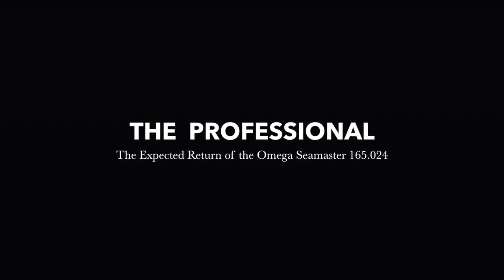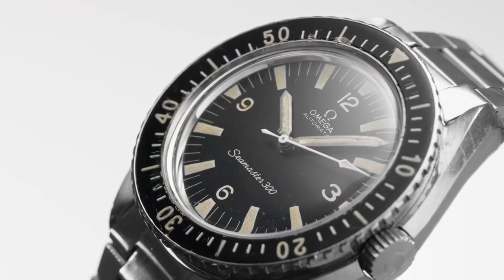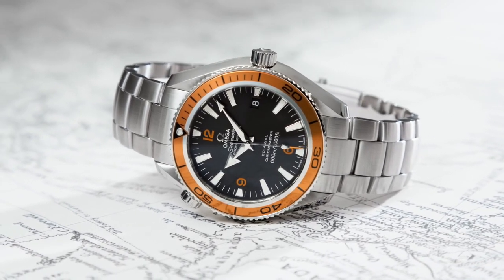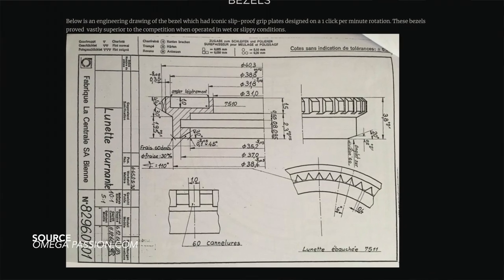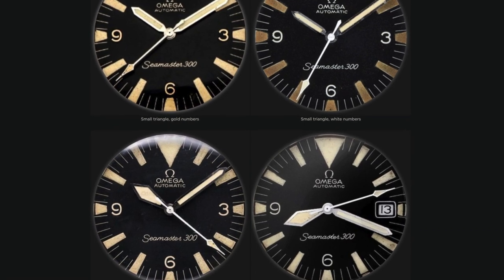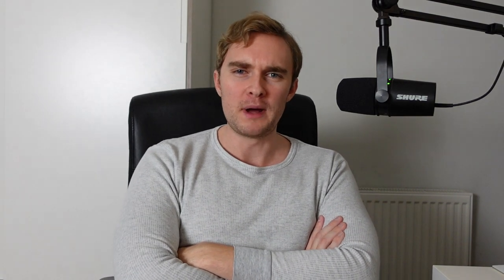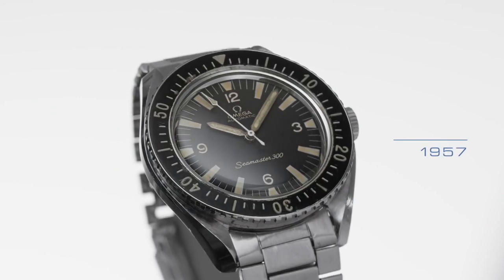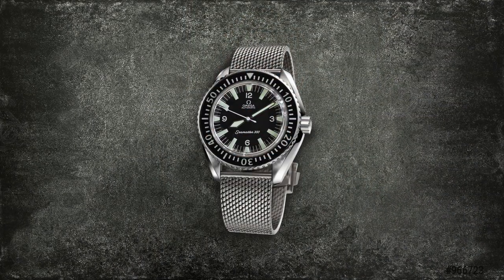Omega's Expected Release of the Seamaster 300 Anniversary (165.024)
A Discussion around the expected Release and Return of the Omega Seamaster 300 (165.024) with an upcoming 60th Anniversary and a Heritage department that enjoys sharing faithful recreations, I strongly believe that we will be seeing this watch return soon as a Special Edition. Like the Ed White Speedmaster and the '57 Trilogy, the revival of the Original Professional Omega Seamaster would be a game-changer.

Intro 0:00
Omega Release Surprises 1:42
Seamaster 300 Evolution 2:39
Seamaster 300 Specs 3:19
Seamaster Design Ideas 4:50
Seamaster Renders 5:32
Conclusion 6:11